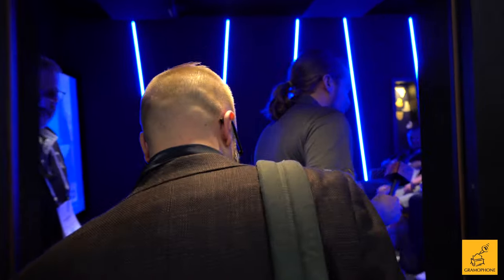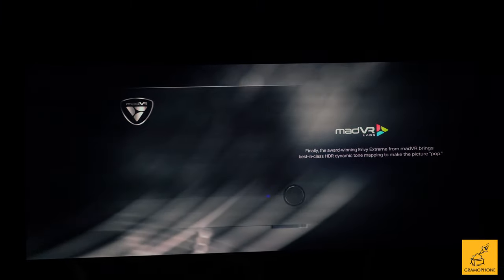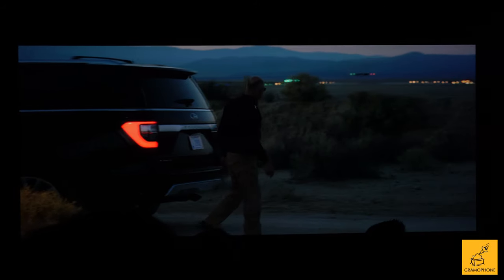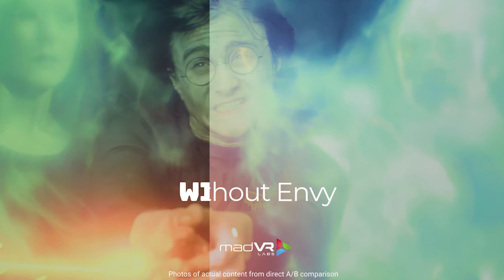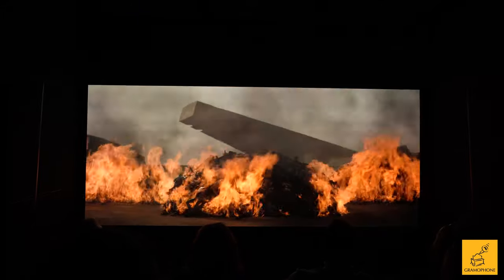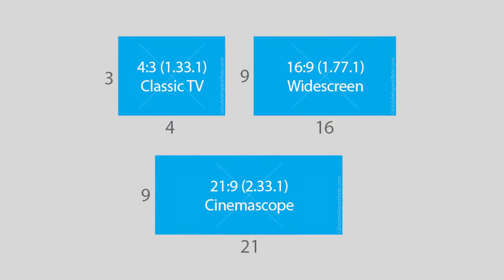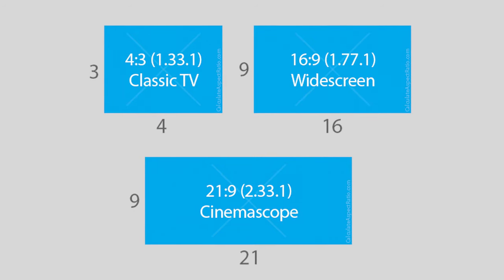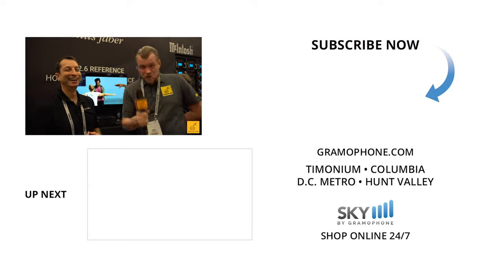CEDIA 2022 madVR | 11.12.6 Reference Home Theater System | The Best Video Processor For Home Theater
An insightful conversation with Richard T. Litofsky, Co-Founder and CEO of the MADVR Labs about their unique video processor that fills the screen at all times without losing quality, without black bars, and delivering the perfect picture and the ultimate cinematic visual experience for a home theater!

00:00 Intro
00:47 madVR non-linear stretch technology
2:43 Best in class HDR Processing
3:21 Highlight Recovery
3:42 madVR ENVY "Watching movies in full scope!"
5:50 Outro